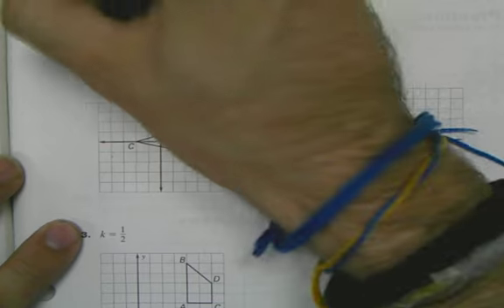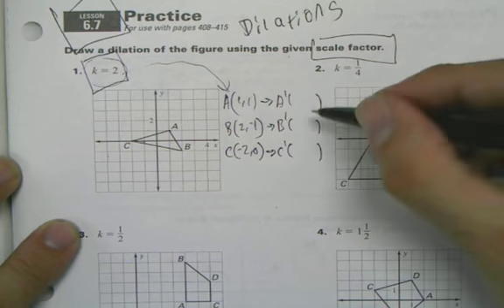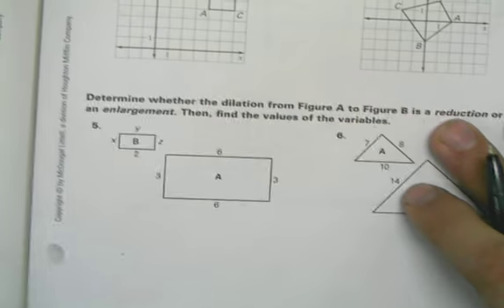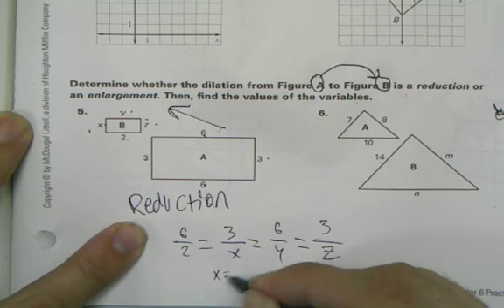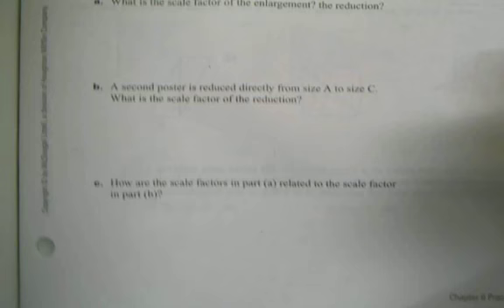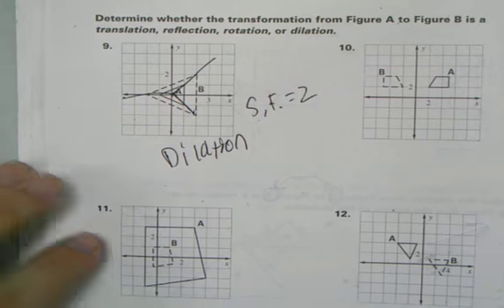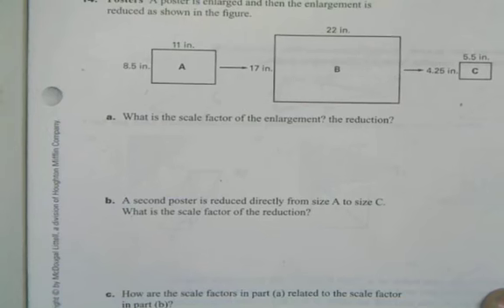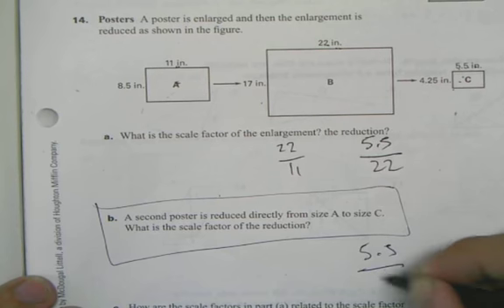6.7 Dilation Homework Help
Geo Homework help on dilations